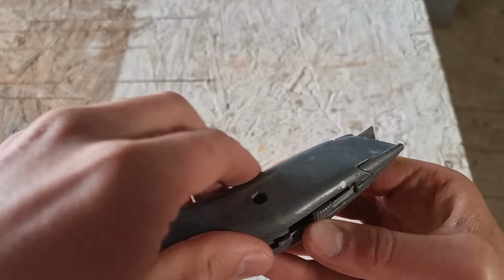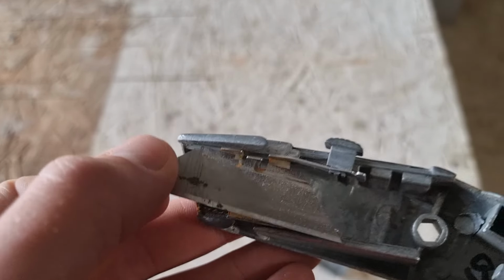How to Change the Blade in a Heavy-Duty Aluminium Floor Layers Utility Knife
Pull back on the plastic tab at the bottom of the Stanley knife and twist. Then the two halves of the utility knife will slide apart.